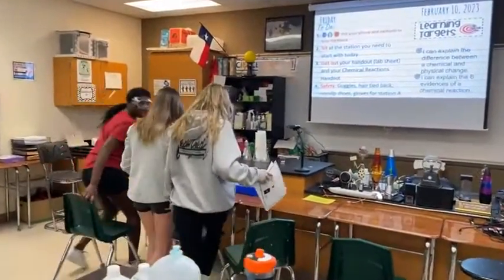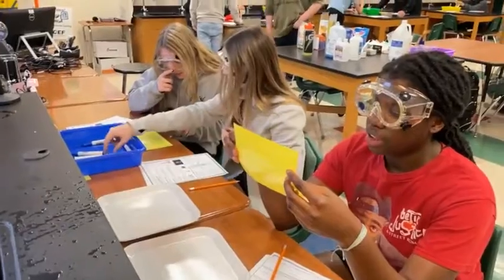CCISD Live - Bayside Intermediate School -- Science